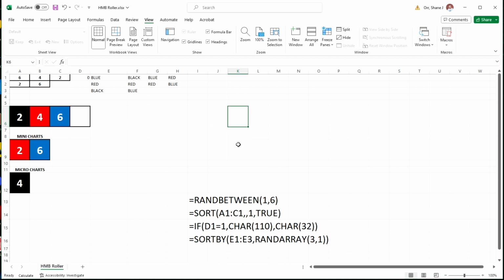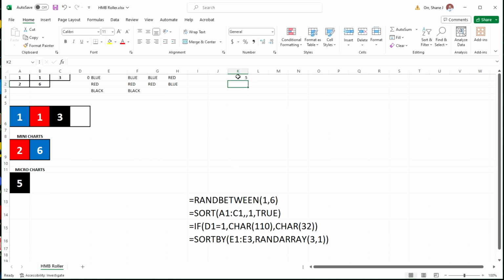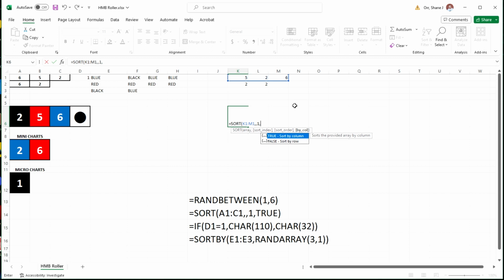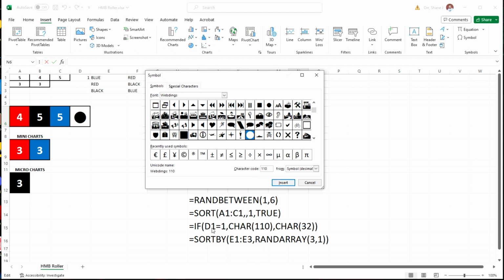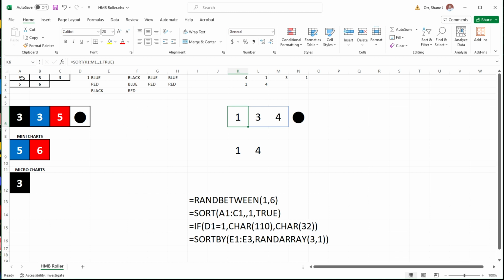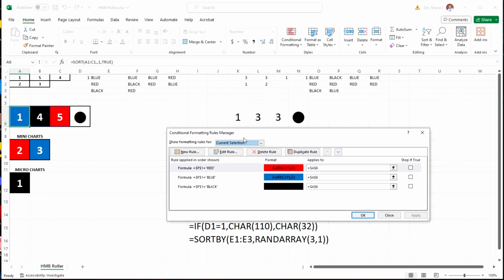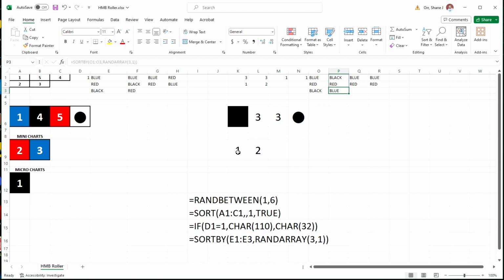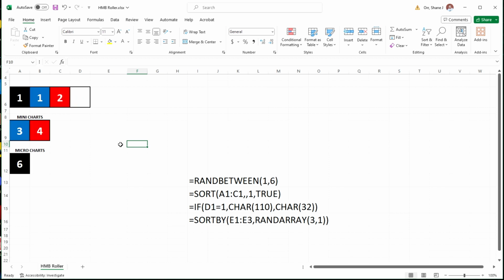Create an Excel Dice Roller!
This is a step-by-step guide to creating your own dice roller in Excel. I'll be using it for my tabletop baseball hobby, but there are many other uses.

The formulas used:
=RANDBETWEEN(1,6)
=SORTBY(E1:E3,RANDARRAY(3,1))
=SORT(A1:C1,,1,TRUE)
=IF(D1=1,CHAR(110),CHAR(32))

The History Maker Baseball All-Time Franchise Tournament sees teams of franchise greats compete in a Baseball Maelstrom Triple-Elimination Tournament to see which franchise is the best.